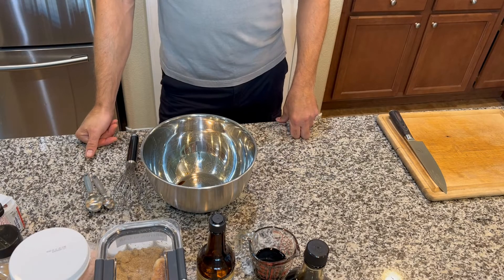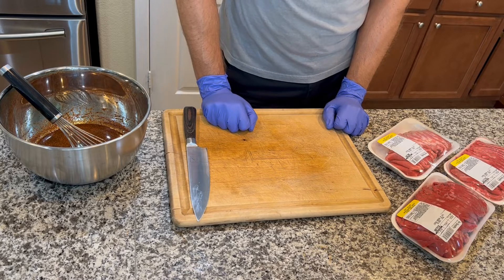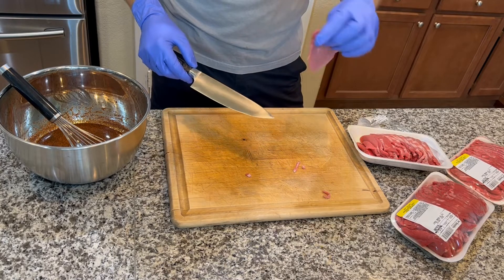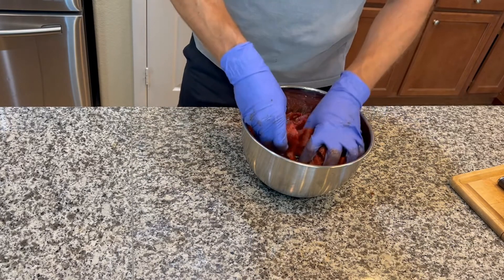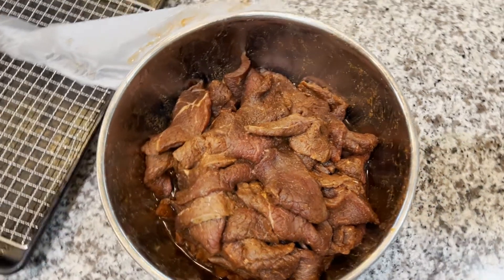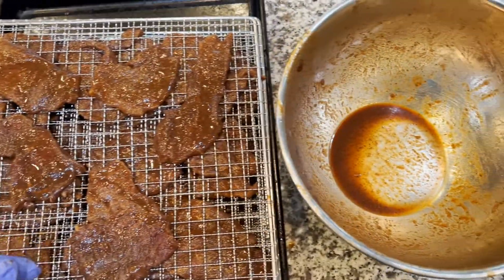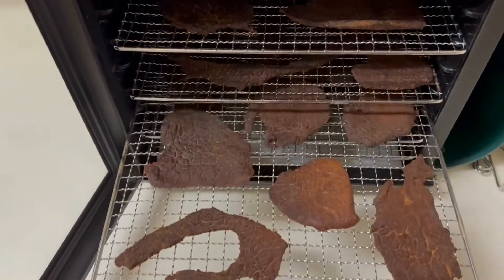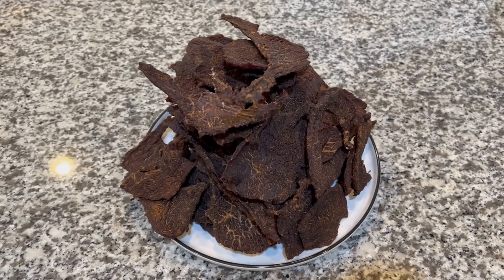Homemade Beef Jerky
Dehydration has been used for 1000’s of years to help preserve food.  Today we’re going over how to dehydrate beef, turning it into tasty jerky using a dehydrator.